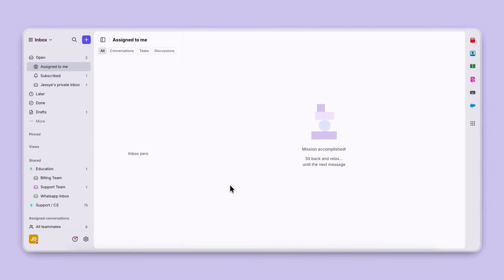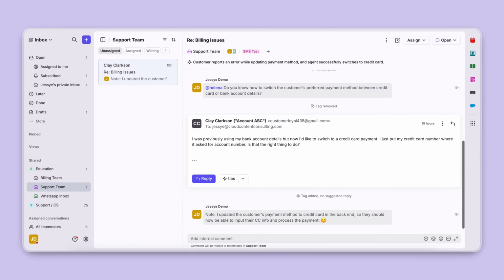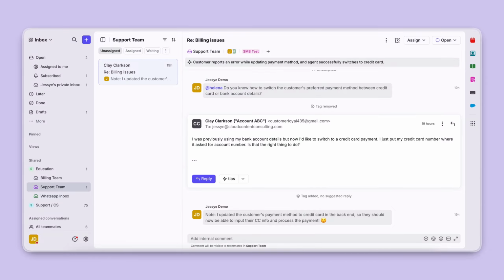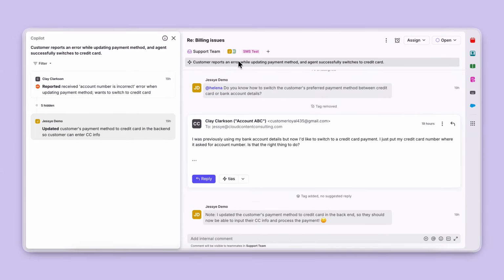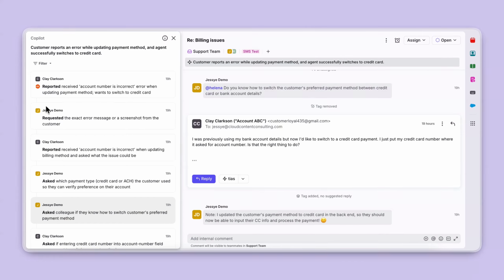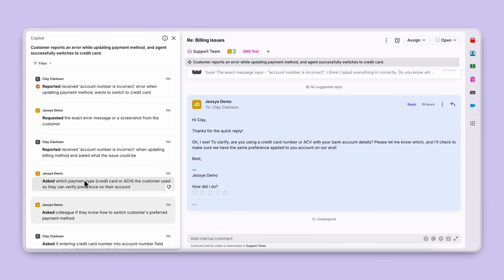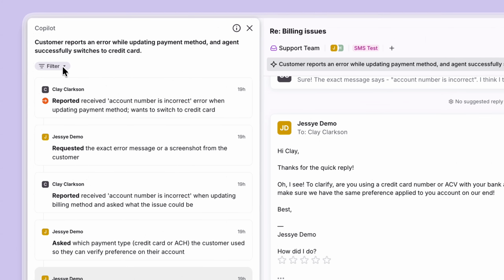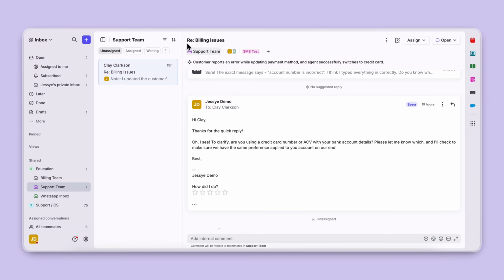Get context fast with conversation summaries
Learn how to use AI Summaries in Front to quickly understand long or complex conversations. Front AI automatically analyzes the thread and produces a digestible summary that highlights key details, recent actions, and next steps — helping support teams, account managers, and operators work faster and more accurately.

This video covers:
• What AI Summaries are
• How to access and use them
• Why summaries help teams save time and reduce mistakes